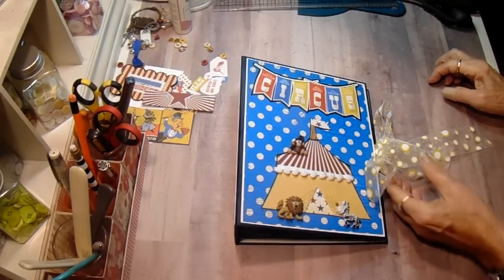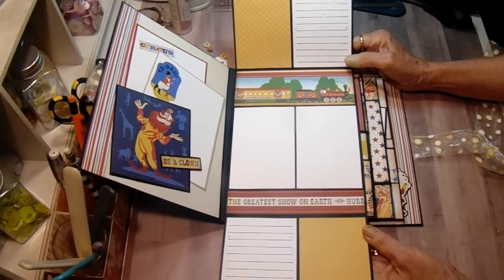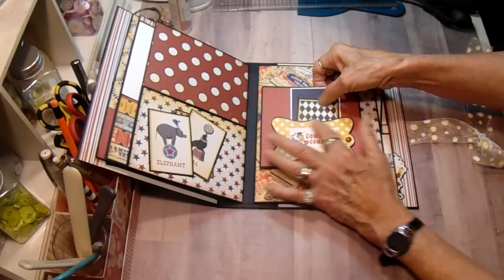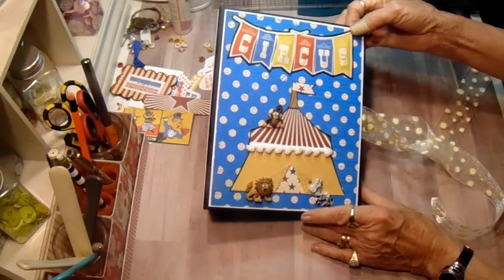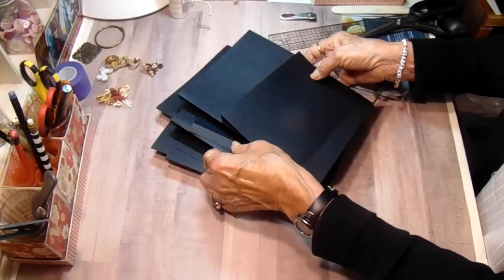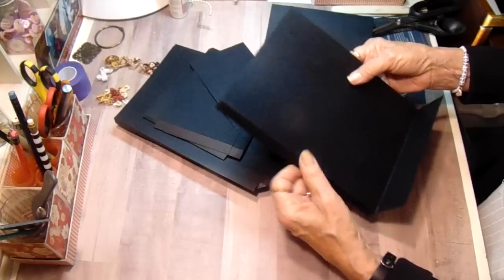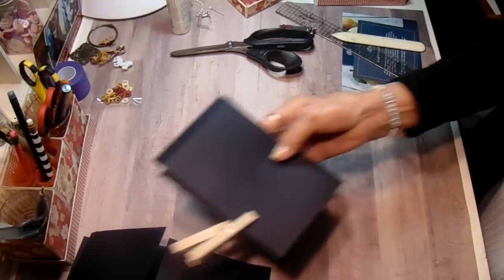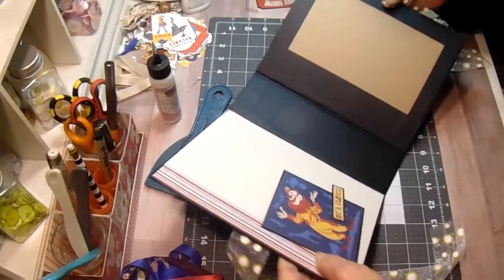The Circus - DT for Country Craft Creations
The Circus Mini Album
A Carta Bella Collection
A DESIGN TEAM PROJECT FOR COUNTRY CRAFT CREATIONS

2 @ 9 x 7
1 @ 9 x 2 1/2
I use score tape sheets to attach chipboard to cardstock for the cover.

2 sheets 12 x 12 Cardstock to wrap cover

Eash base page will be 8 1/2 high and 6 1/2 wide  finished - this will leave a 1/4" margin all around the pages. They need to be cut at 8 1/2 x 7 and scored at 1/2" with the 7 at the top of the score board. I will have 5 pages in my album , 4 will be cut at the measurements above - one of the 5 will be cut at 10 1/2 x 7 which will allow for a 2" bottom pocket.

1- 2 @ 5 x 6 1/2

2 - 1 @ 7 1/2 x 3 1/2
      2 @ 6 3/4 x 3 1/2

3 - 1 @ 12 x 5

4 - 2@ 5 1/2 x 3 1/2

5 - 6 1/2 x 5

Inside Covers - 2@ 12 x 6

Cardstock needed  - 2 to cover album, 5 for base pages, 1 for inside covers - toal sheets used  8. Keep all the pieces when you cut the base pages, these will be used for all the flaps and pockets.

Follow along with the tutorial - start and stop when ever you need to.  Watch as many times as you want.  Any questions -please let me know.  I am only a message away.  I check messages several times a day and will get back to you as soon as possible.  If you make this proect I would love to see it, post a photo and tag me so I can enjoy it too!!

 Here is sthe link I used for the tent shape   -